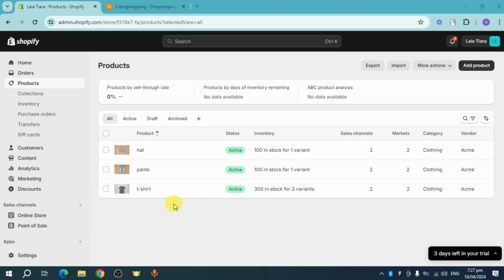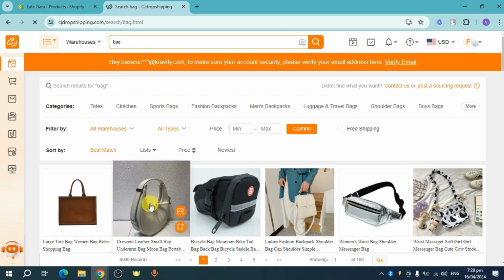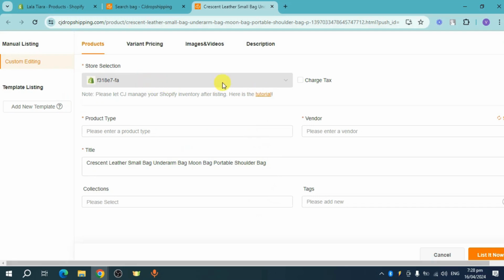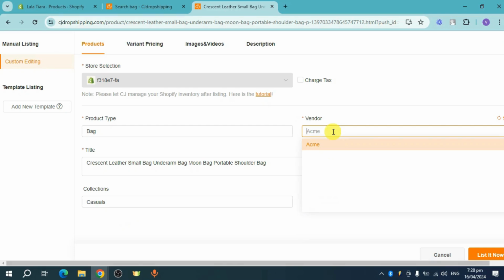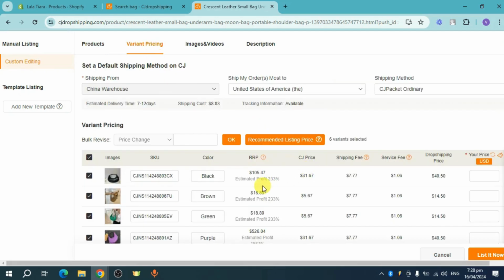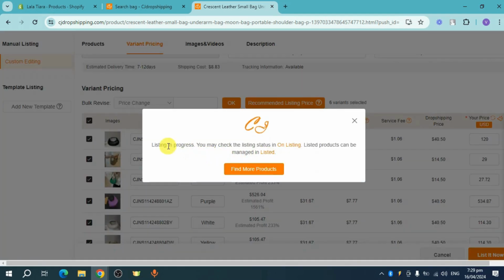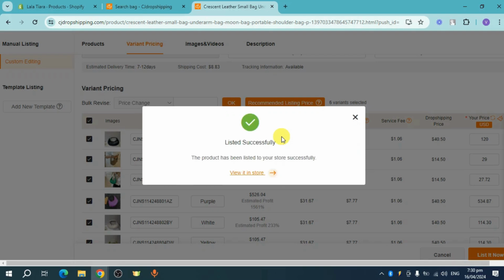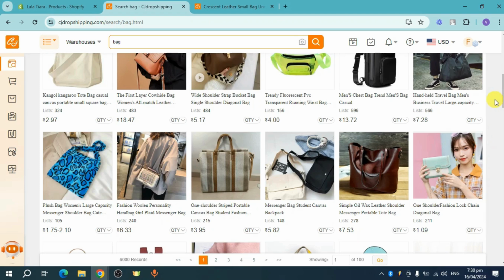How to Import Products from CJ Dropshipping to Shopify | Shopify Tutorial (2027)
In this video I show you how to add products from CJ to Shopify store. I show you everything that you need to learn about this software.

Chapters: